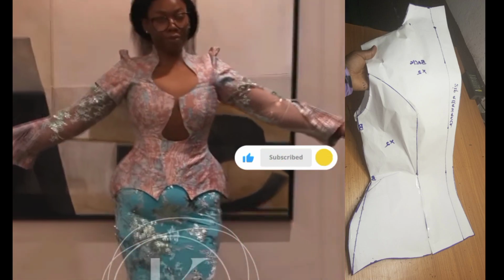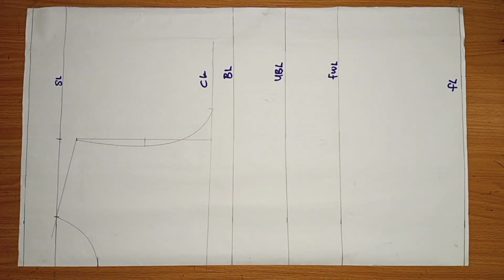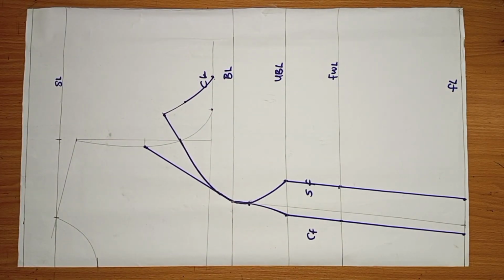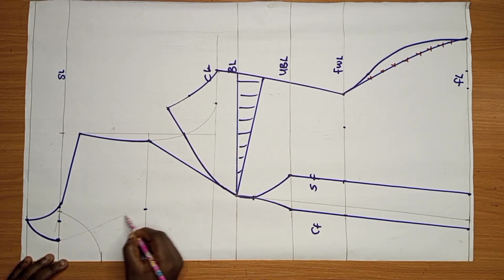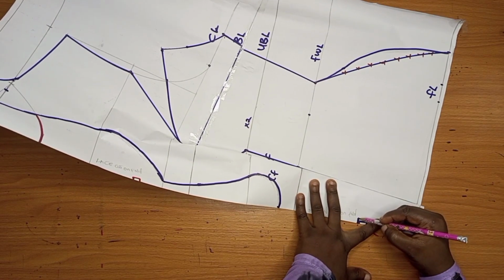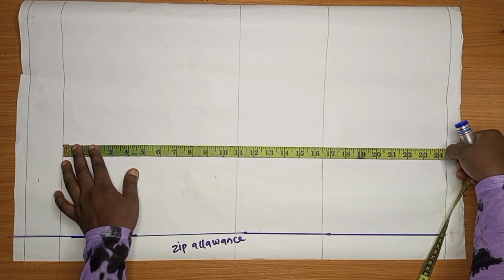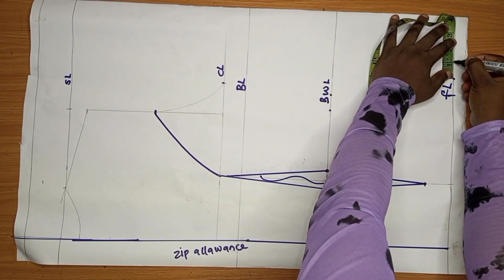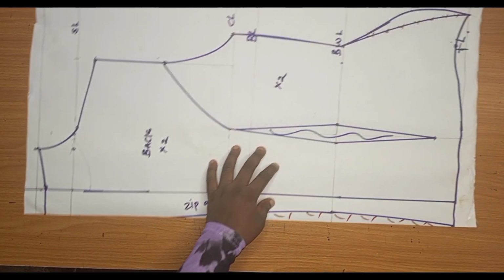HOW TO CUT THIS STYLISH BUILT UP NECK LINE PRINCESS DART TOP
How to cut this stylish built up neckline princess dart top